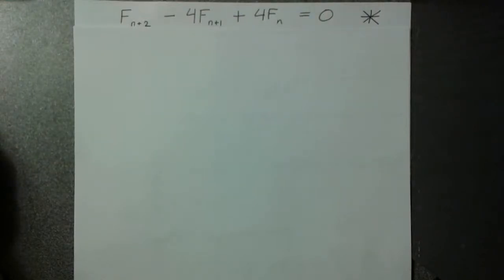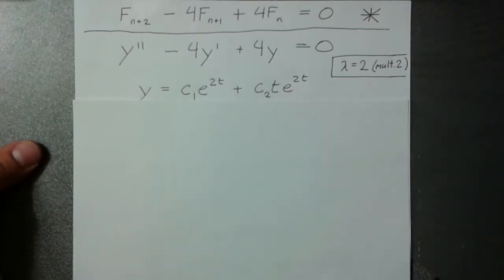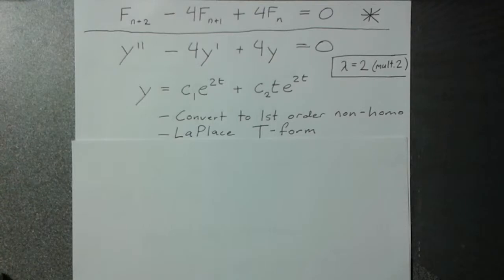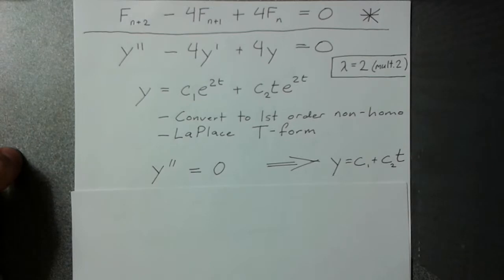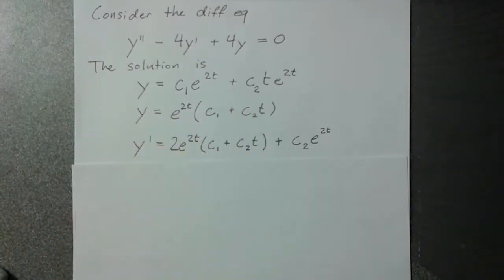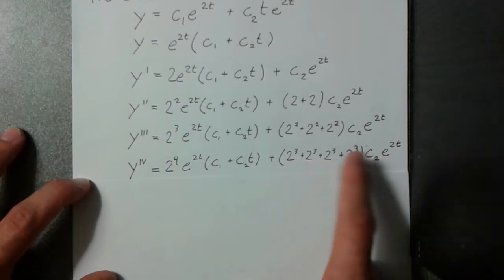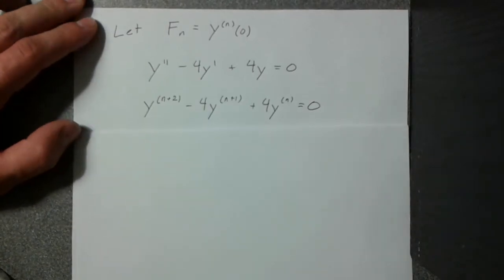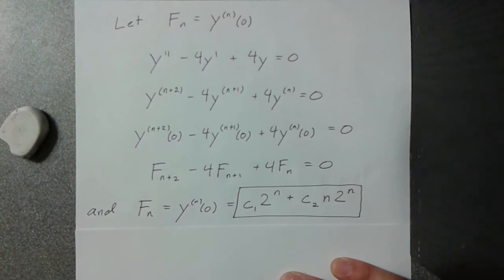23 - linear pt 10 - repeated root case solved!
In this video I solve the much-anticipated repeated root case for linear, constant coefficient, homogeneous recurrence relations. I use a single example but it is very clear how this same process could be used in other repeated root cases. The solution ends up being exactly what you'd expect if you know how to solve the differential equations of the same type. The purpose of this video is not to show you how to quickly solve one of these things, but to show why the solution is what it is. We can use all the logic and theory built up about linear, constant coefficient, homogeneous differential equations to solve the recurrence relations.